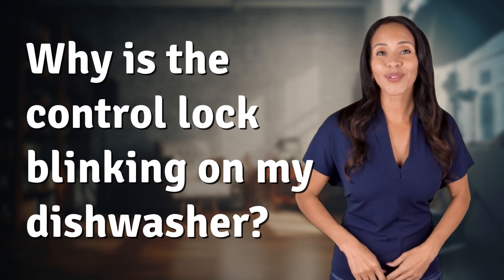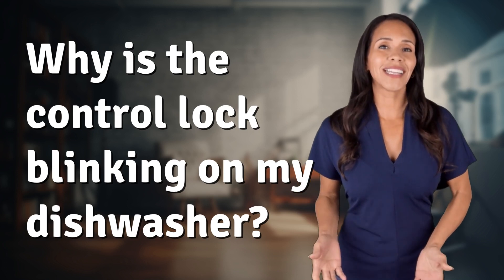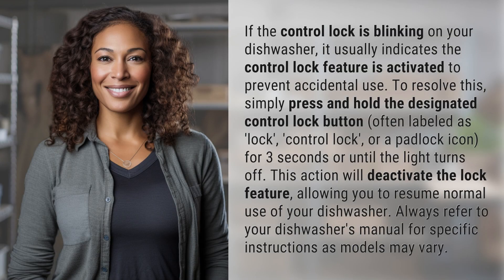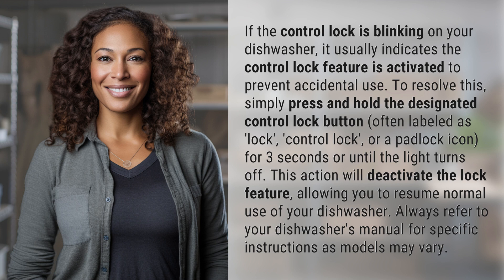Why is the control lock blinking on my dishwasher?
Unlocking Your Dishwasher: Control Lock Blinking Issue Solved 👉 Dishwasher Control Lock 👉 Learn how to quickly and easily deactivate the control lock feature on your dishwasher when the blinking light appears. Keep your dishes clean and your kitchen running smoothly with this simple solution.

Laura S. Harris (2024, March 9.) Why is the control lock blinking on my dishwasher?
    🌐 AskAbout.video